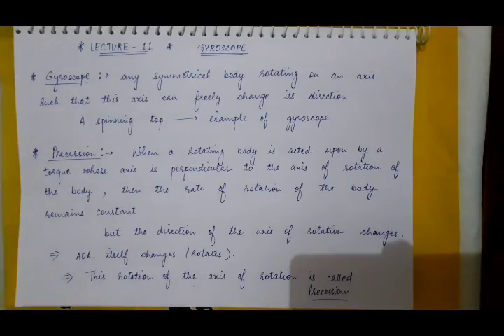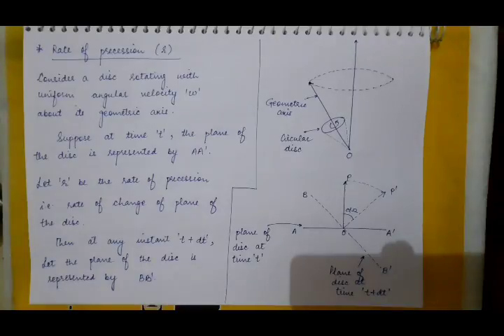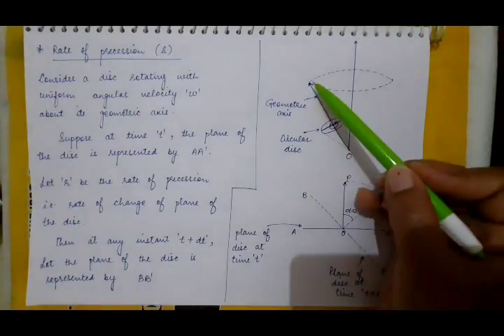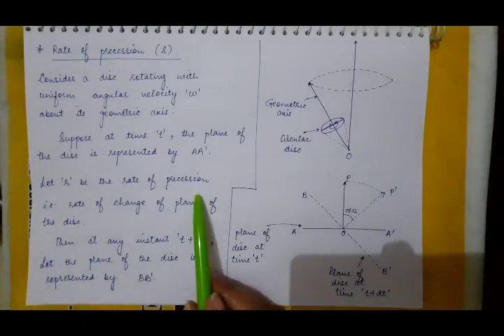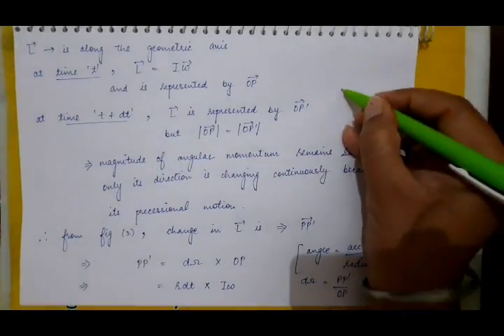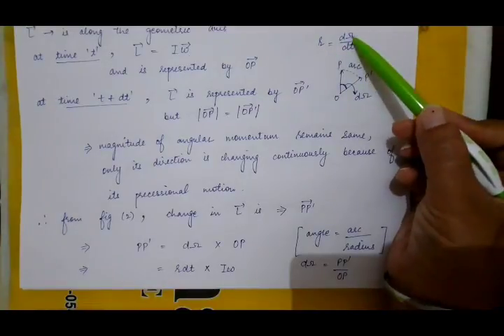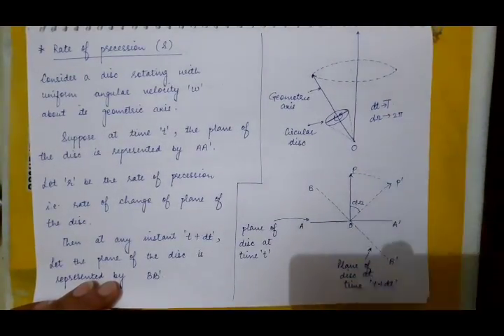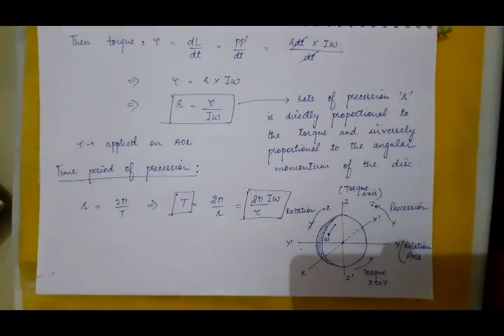Precession, Rate of Precession & Time Period, Gyroscope| Mechanics| Lecture-12